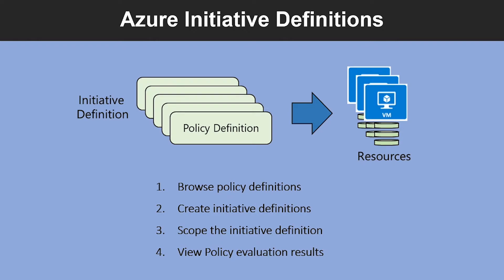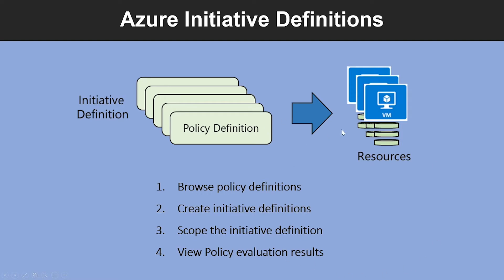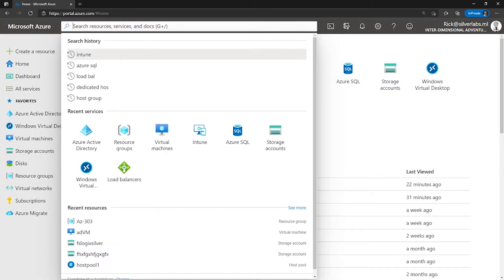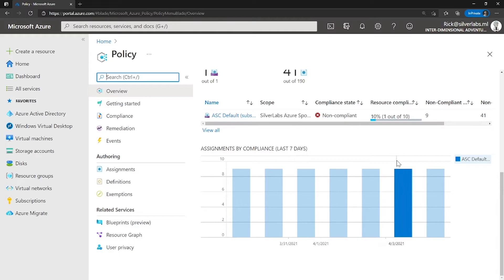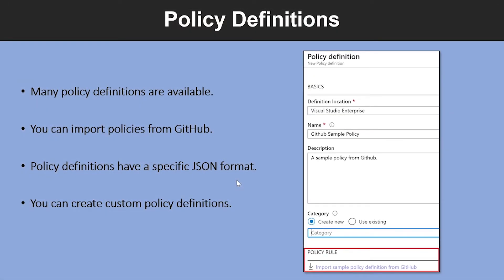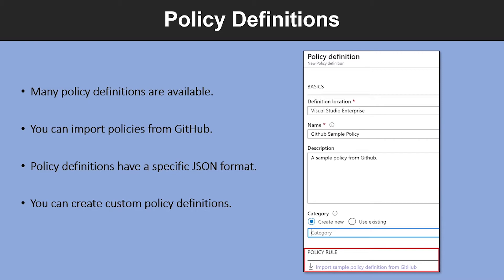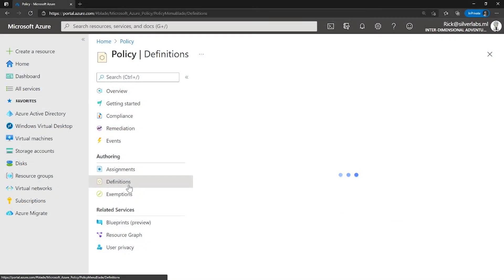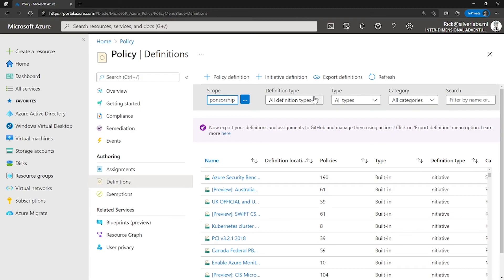AZ-303 Exam EP 39: Azure Policy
⏰ Timestamps:

00:00​​​​​ ⏩ Introduction
00:20​​ ⏩ Azure Initiative Definitions
01:32​​​​​ ⏩ Policy Definitions
02:25​​​​​ ⏩ What's Next